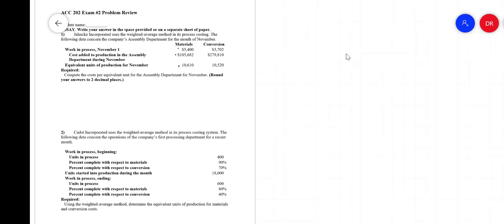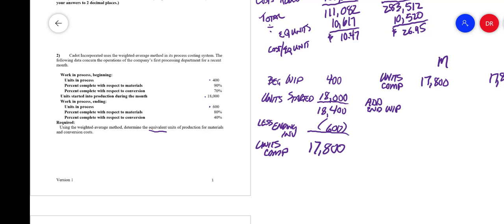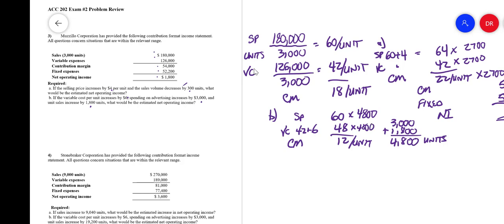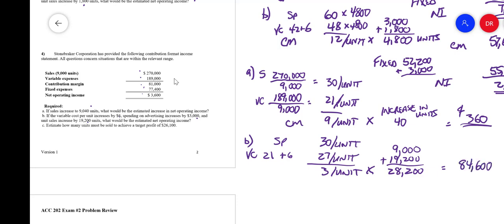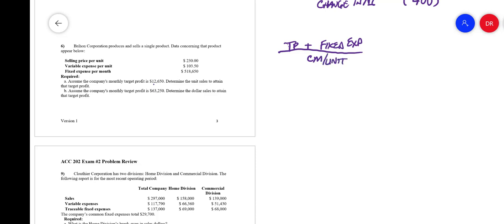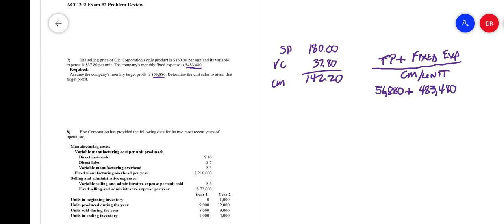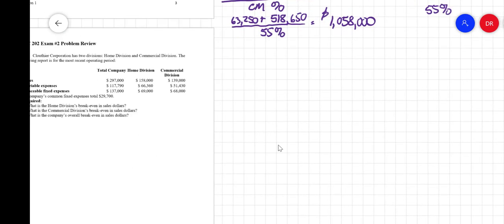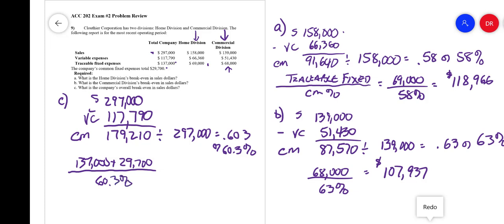ACC 202 Exam 2 Problem Review